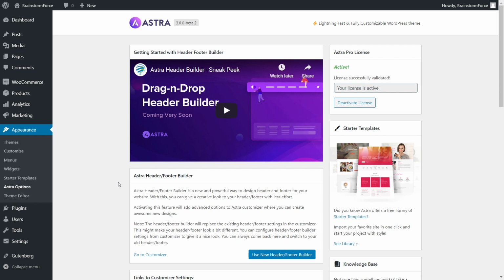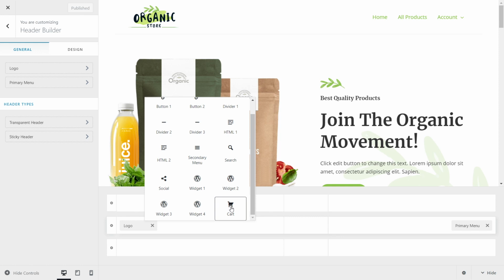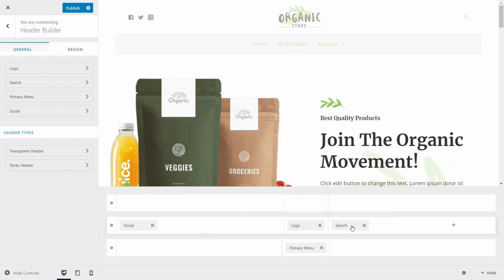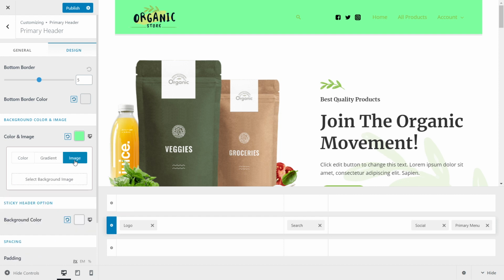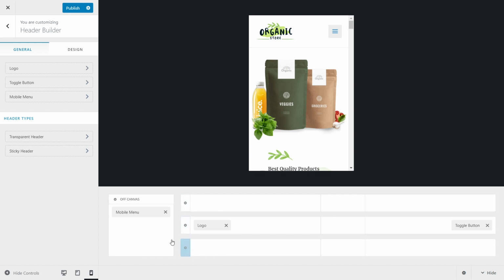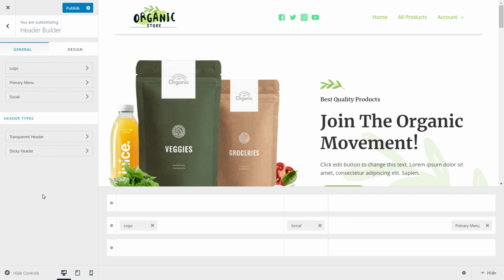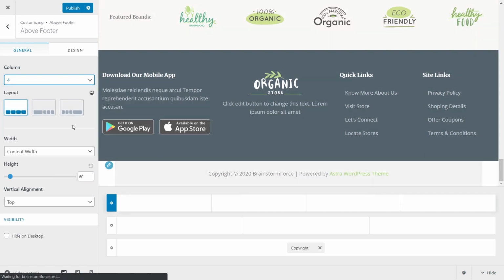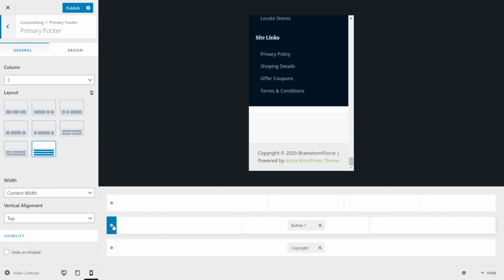Astra 3.0 - Header Footer Builder Walkthrough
Don't forget to watch these videos as well 👇🏼

This video is a complete walkthrough of the brand new Header Footer Builder from Astra.

The Header Footer Builder is a new way of creating beautiful headers and footers for Astra themes. It was upgraded in Astra 3.0 and is now available to all users who have upgraded to the new version.

It can also be accessed from older versions using the blue ‘Use new Header/Footer’ button on the Astra Options page.

The video begins with an overview of the new Header Footer Builder and showcases what it is capable of. It then walks you through creating a new header and footer from scratch and implementing it into your site.

As with all Astra videos, one of our design teams walks you slowly through each step of the process explaining all the way. Not only do we explain how to perform certain functions, we also explain why and what you should see with the various options.

The header is a key area of your website. It’s usually what a visitor sees first, so is vital in creating a fantastic first impression. Get it right and you set the scene for the rest of the user experience.
Get it wrong and it’s downhill from there!

This video shows you how to get it right first time.

Footers are also very useful for usability. They can be used simply to navigate to supplementary pages, showcase social feeds or something completely different. While not as important as the header, the footer is still an essential ingredient in a successful website.

If you want to learn everything you need to know about the new Header Footer Builder from Astra, this is the video to watch!

Video Timestamps

00:00 - Introduction
00:11 - Enable the New Header
00:52 - Header and Footer Builder in the customizer
01:12 - Advantages of HF Builder
01:36 - Exploring Header Builder
06:29 - Other HF Builder Features
10:48 - Mobile Menu
13:15 - Transparent Header Overview
14:50 - Sticky Header Overview
16:20 - Footer Builder